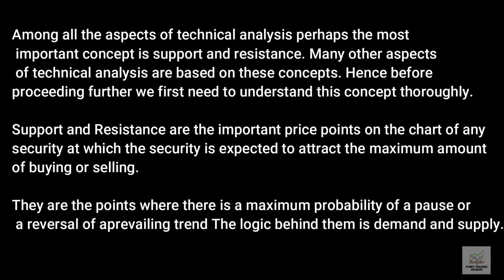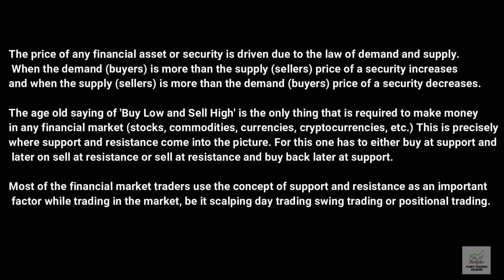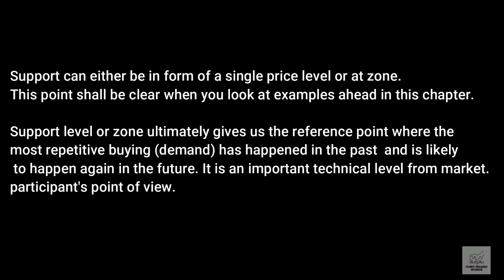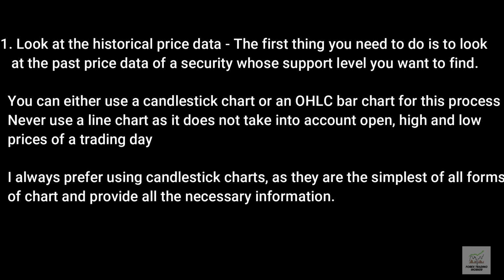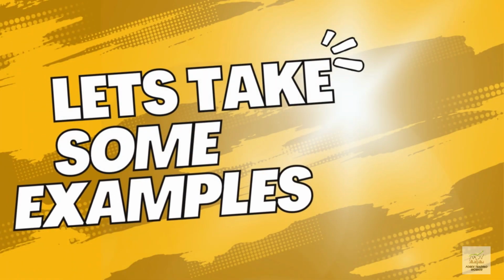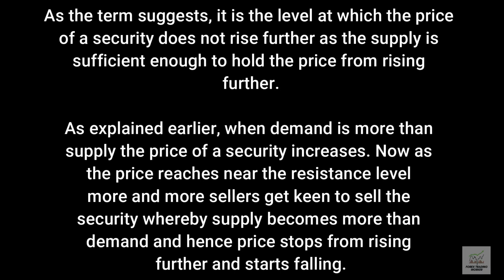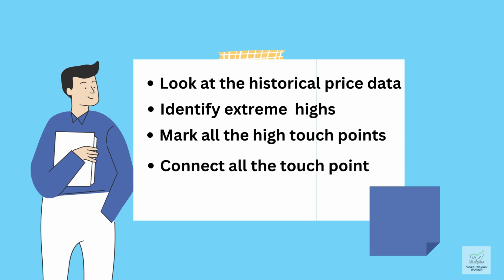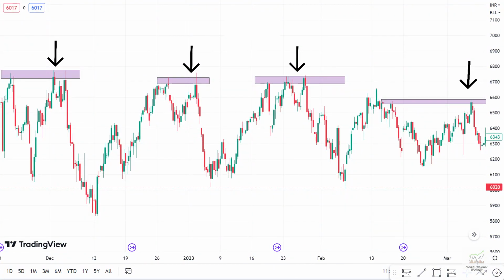What is Support and Resistance? | Price Action Trading Master Course - Episode 2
Best Regulated Low Spread Forex Brokers